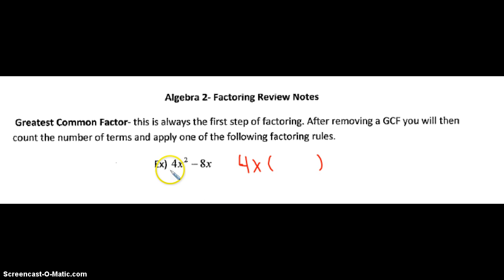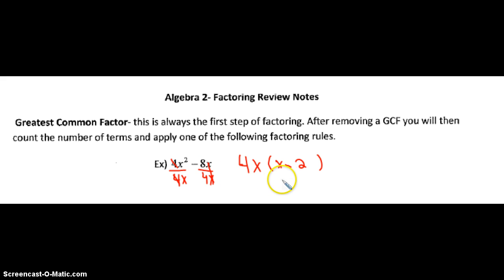Factoring Review (Gcf and 4 Terms)